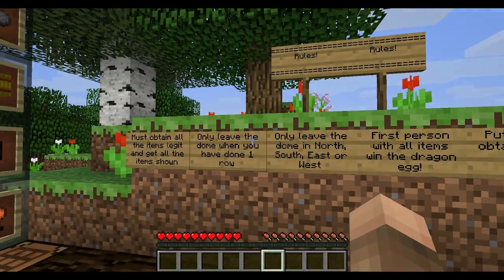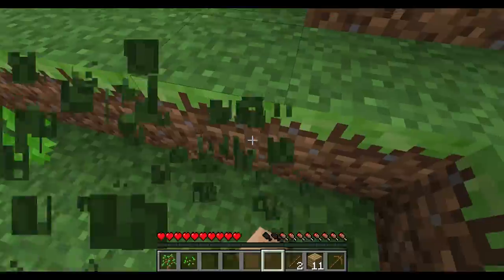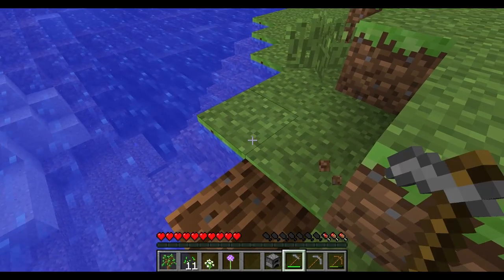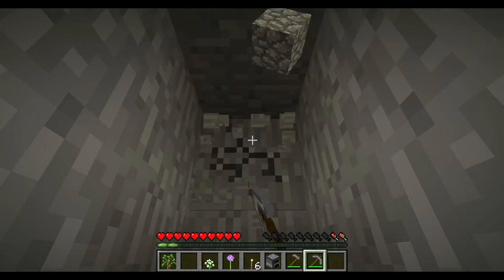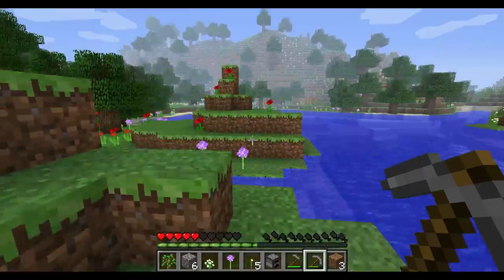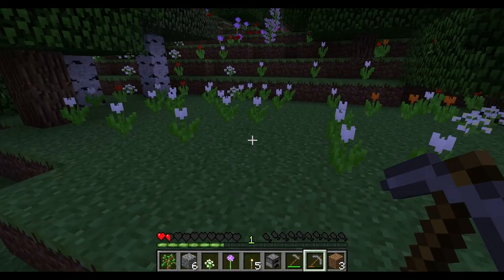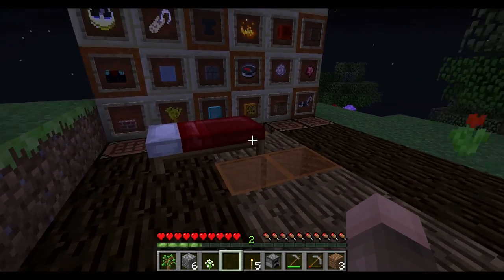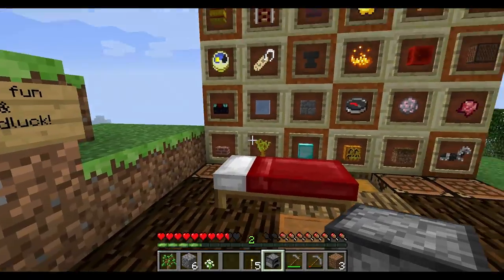Scavenger Survival E1: SPERR-lunkin'!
Comment what you though, what you want next, and whatever crosses your mind, I love feedback and chatting with my viewers!